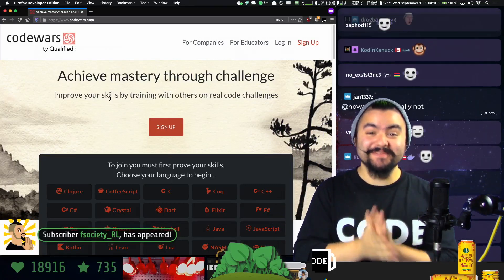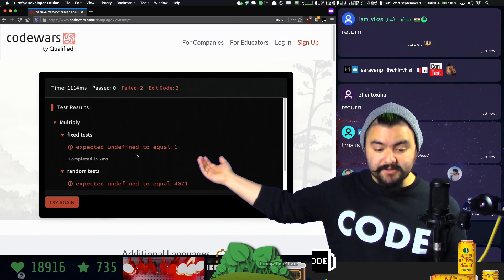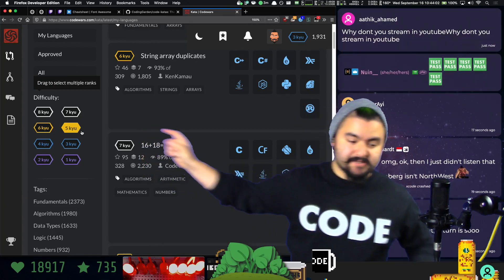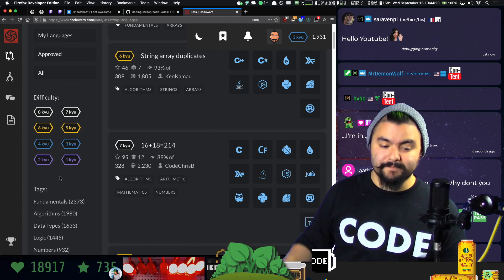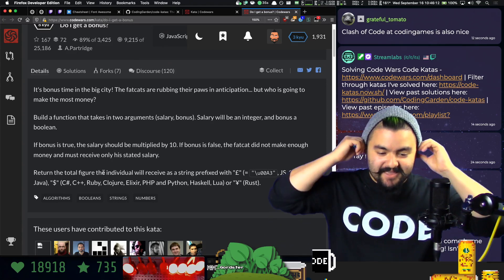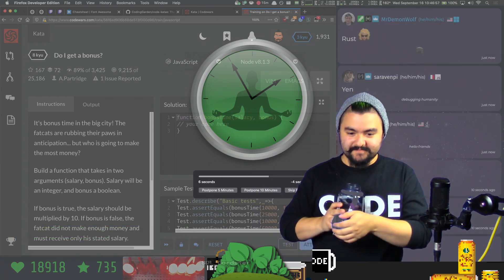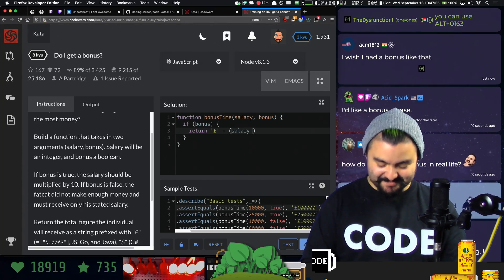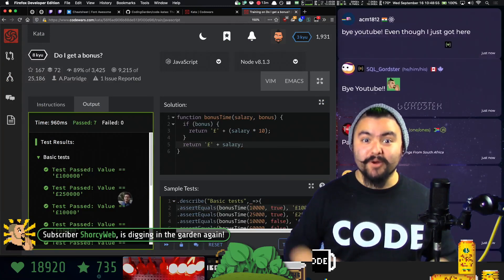Intro to CODE WARS - How to Sign up - How to Choose Katas - 8 kyu Do I get a Bonus?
This is a very old clip from twitch that was never made public